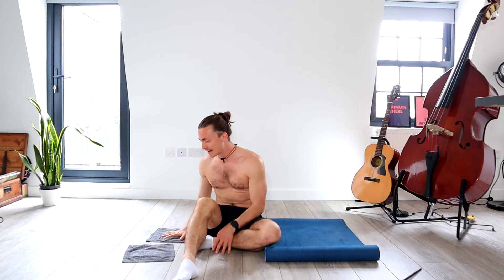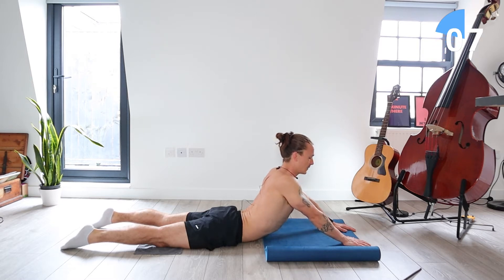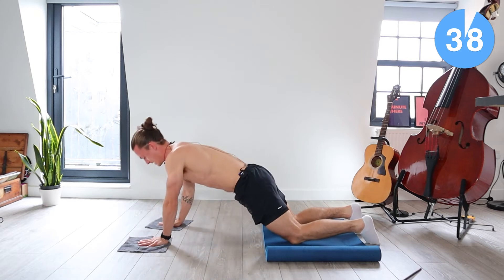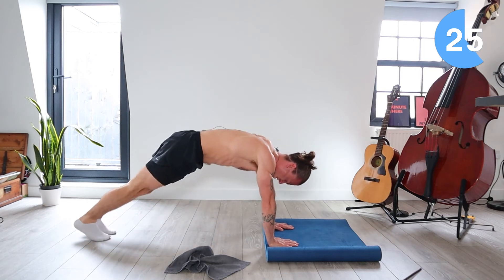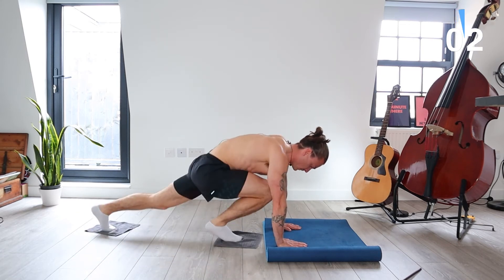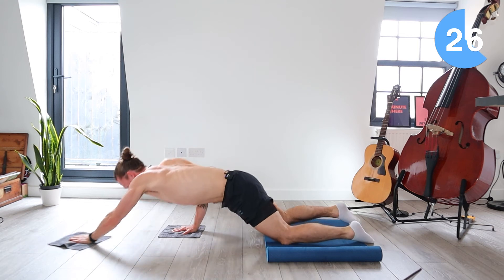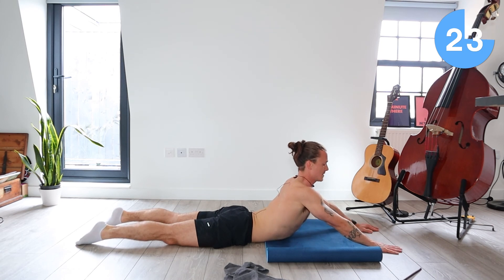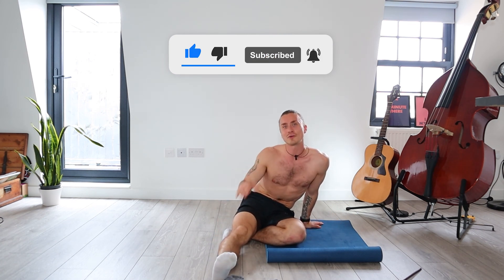ABS WORKOUT AT HOME WITH TOWEL | FOLLOW ALONG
Follow along with this INTENSE at-home abs workout that uses towels on a hard surface to really test your core muscles! I'm using two small face cloths but you can use any small towel and make sure you're on a hard surface so that you can slide and use that resistance to your advantage.

This workout includes some dynamic warm up stretches and static cool down stretches to ensure that you're taking all the neccessary precautions to avoid injury and stretch your muscles accordingly.

INTRO 00:00
WARM UP STRETCHES 00:28
WORKOUT 01:58
COOL DOWN STRETCHES 10:08

You can also use these videos before and after to get a more comprehensive warm up and cool down:

Hope you enjoy this workout!! Let me know how you get on with it in the comments below ☑️